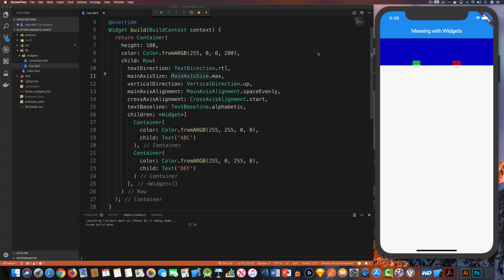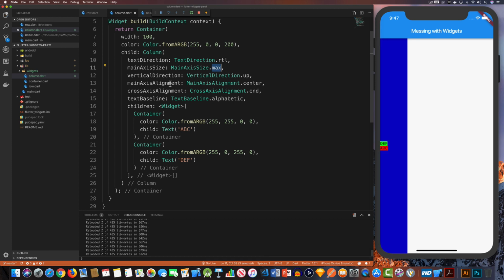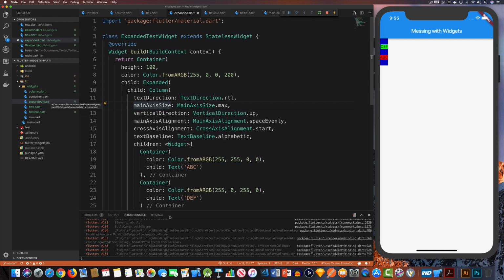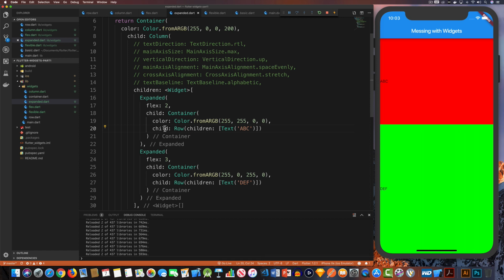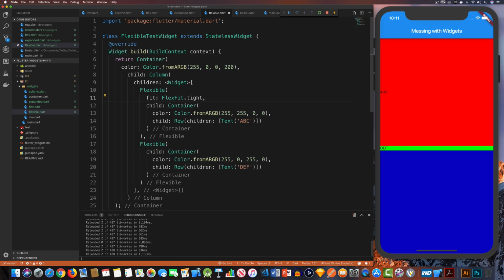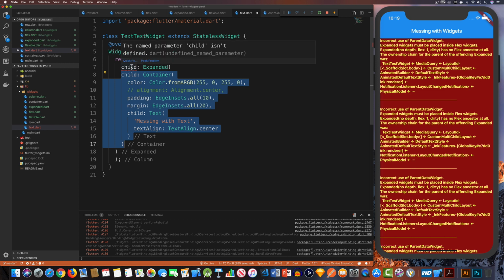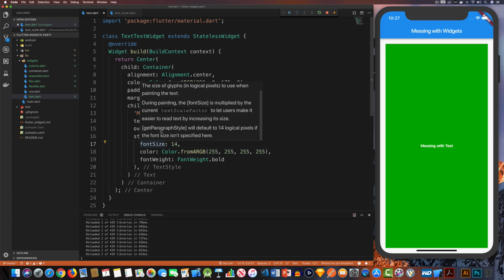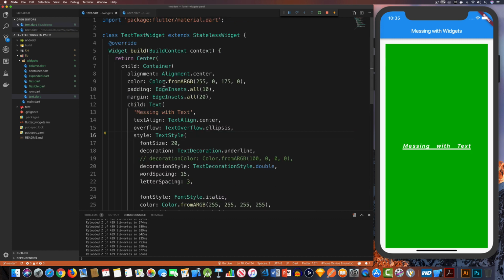Learn Flutter With Me - Playing around with widgets part 2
In this video I look at the Column, Flex, Flexible, Expanded and Text widgets and got a better understanding in how they work.

Please also check out my Flexbox In Depth course on Udemy. I have 2 links for this, one is a discount rate that you can consider a donation if you like my material. The other one is free. I won't be mad if you go the free link, but if you pay, then I can make better tutorials going forward. Anyway are the links.